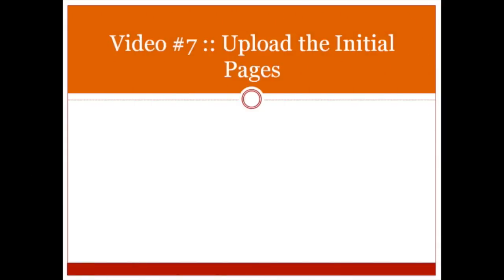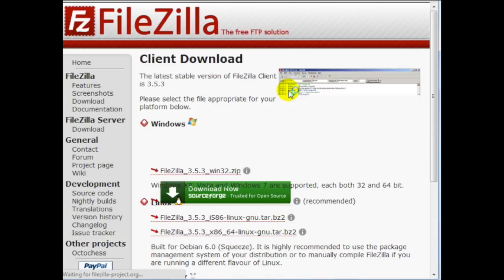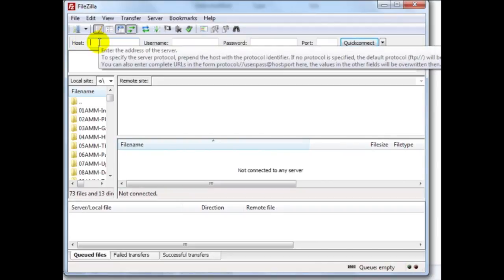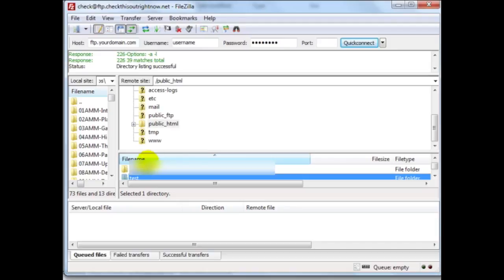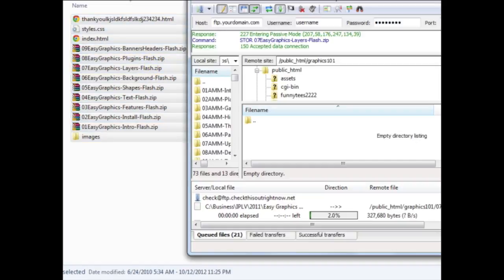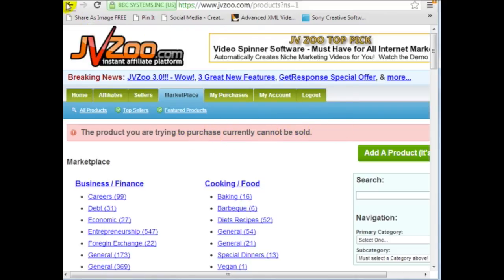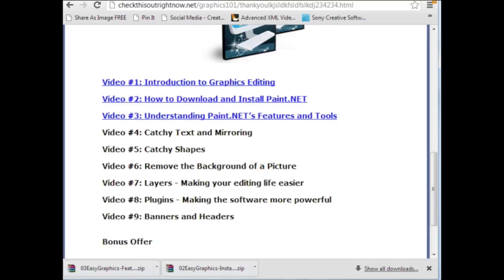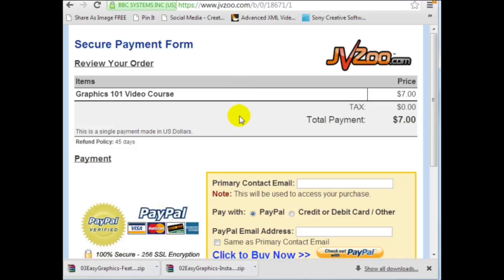51 Howto JVZOO Uploading Initial Pages - Learn CPA Marketing